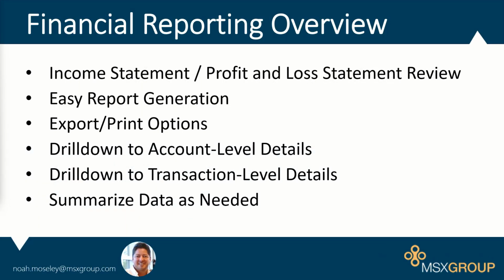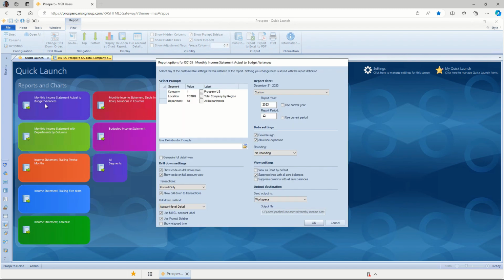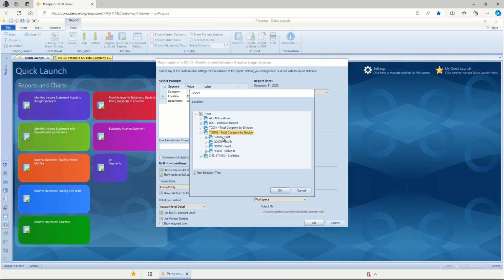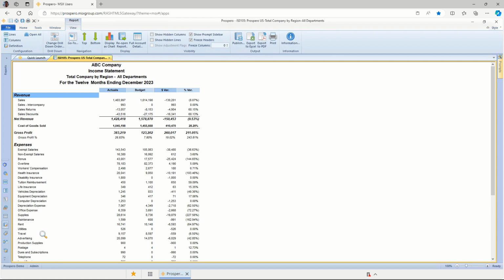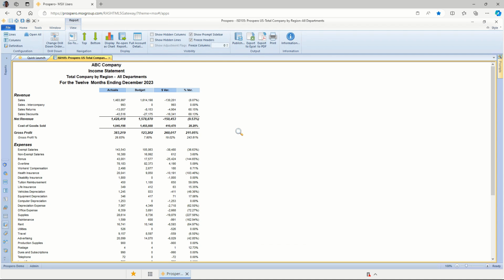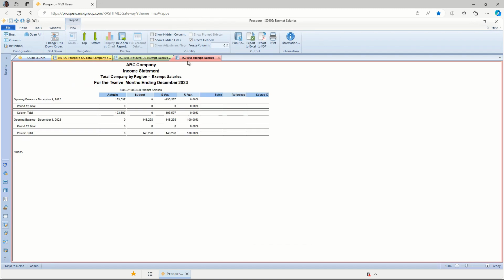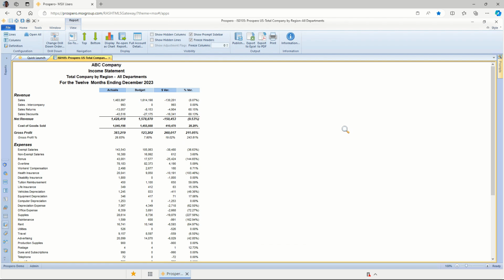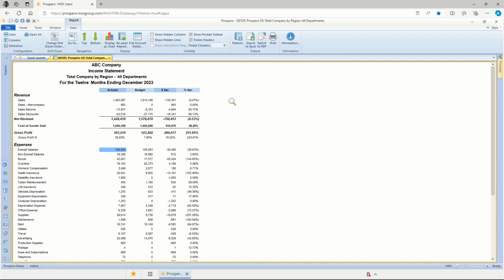Acumatica ERP Financial Reporting Overview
Acumatica ERP Financial Reporting is vital in analyzing your organization's operations and is integral in the easy generation and secure distribution of boardroom-quality financial statements including income statements, profit and loss statements, balance sheet statements, cash flow statements, trial balance statements and other reporting schedules.

All reports generated by Acumatica ERP Financial Reporting may include drilldown to account-level details and transaction-level details. Account balances may be summarized by company or any other related segments or dimensions for analysis.

Export options are available to Excel, PDF, Print or Published Reports (ideal for archiving report balances and details to safeguard against historical changes to Acumatica data).

All report data may be viewed in numeric report format or as built-in, dynamic charts and graphs.

Balances are instantly consolidated based on summary Trees and available for consolidated reporting with comparison against actuals, prior budgets, prior forecasts and any other dataset stored in the SQL database.

Free 30-day trial sites are available along with no-obligation quotes.